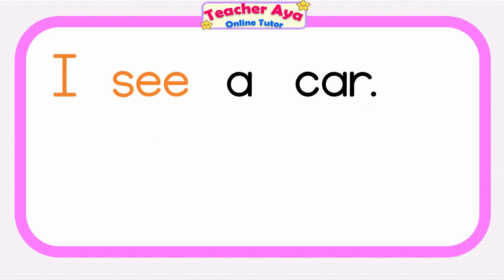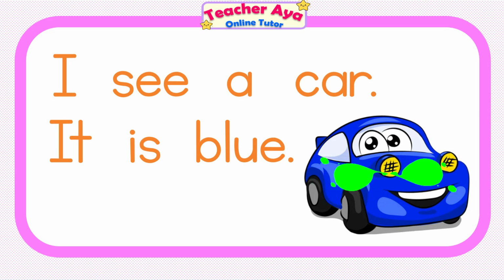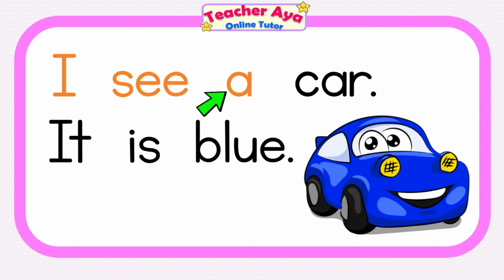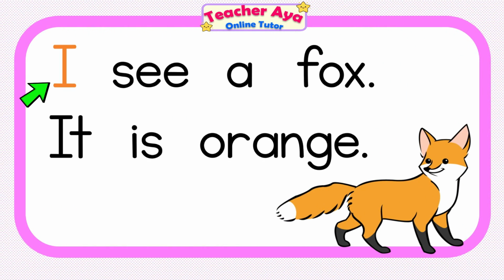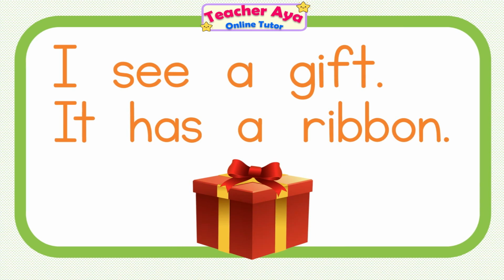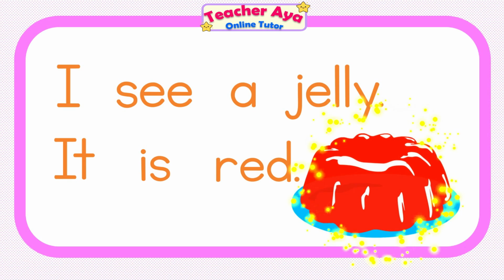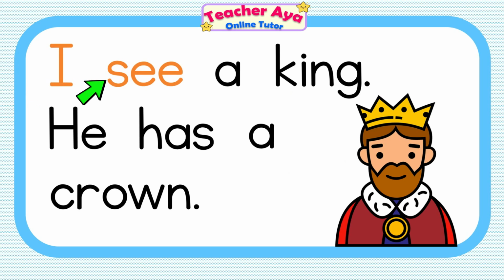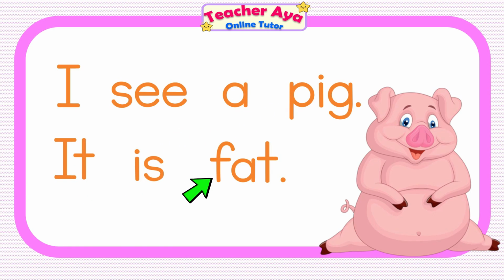Let's Read | Reading Tutorial for Kids | Teacher Aya's Reading Lesson